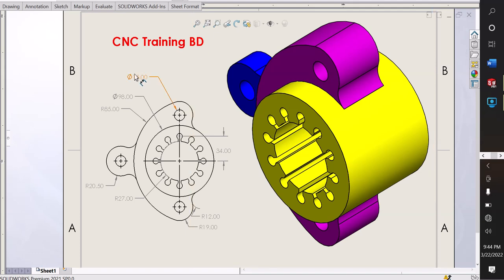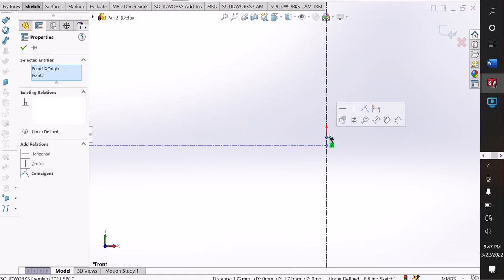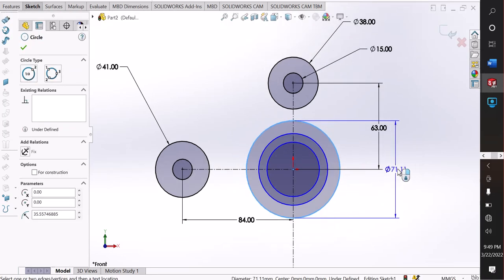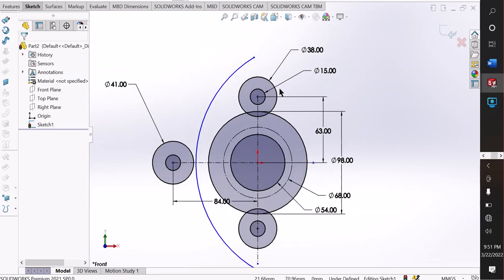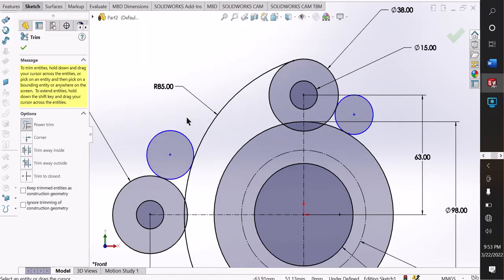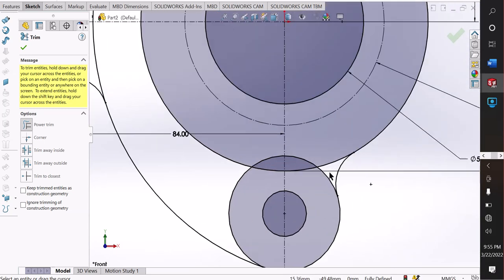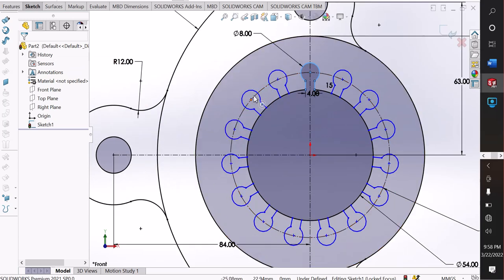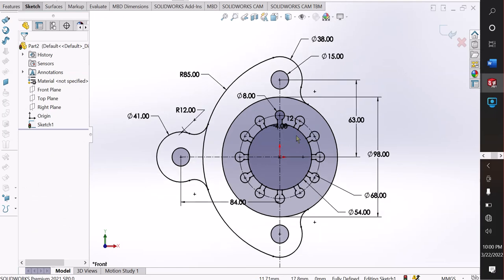SolidWorks 2022 Making Mechanical Parts Exercise 19